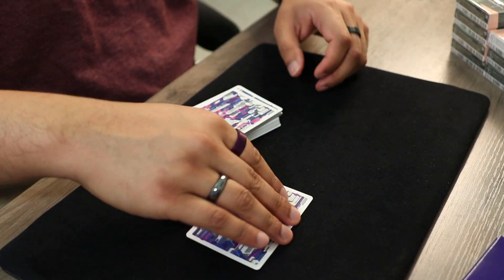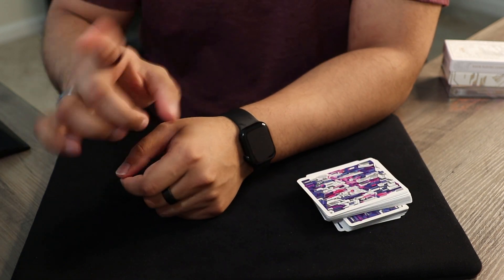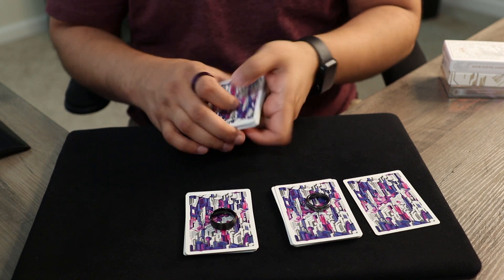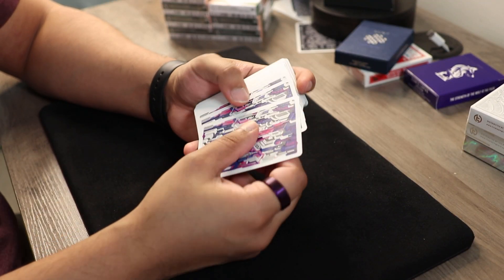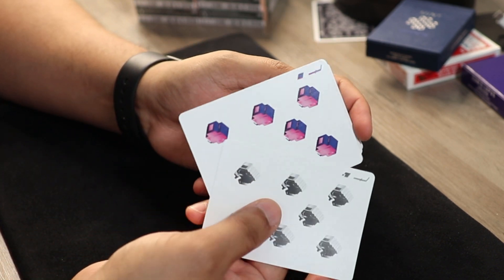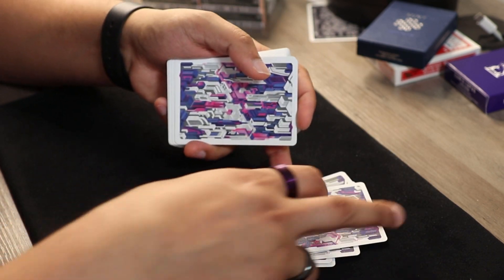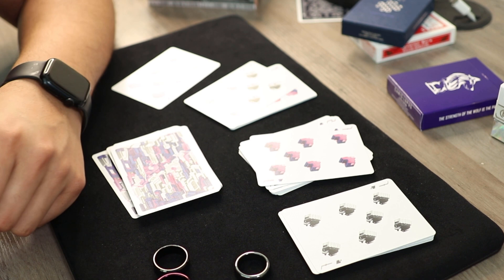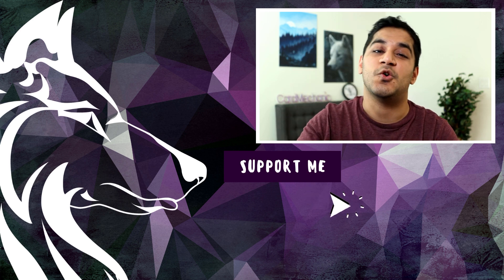The "IMPOSSIBLE" Card Trick That Fools Everyone!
- Nicole Rossi
- John A Prata
- StuPedassle
- Steve Quizhpe
- Tim Boussen
- Aden Oshea
- Schenker Christoph
- Luke Conlon
- Dan Speers
- David Borger
- Charles Crumpton
- Humberto Vargas
- Warlad